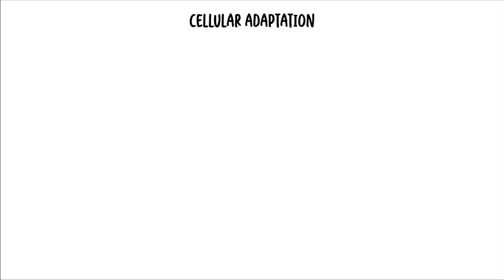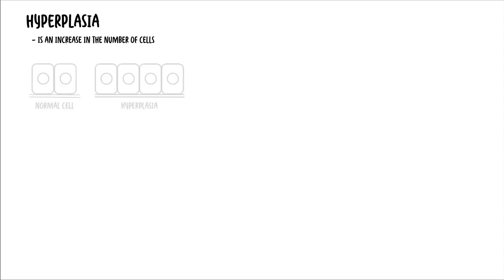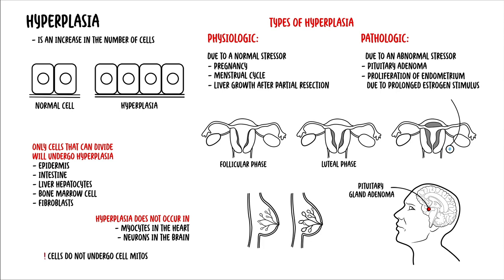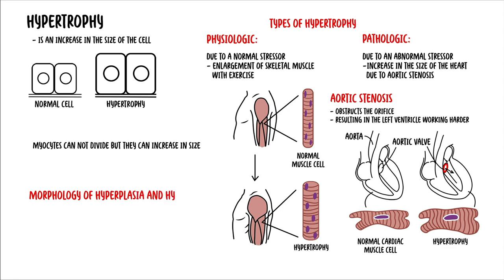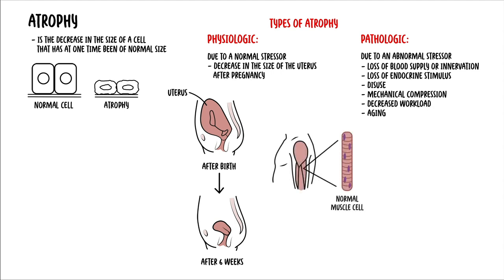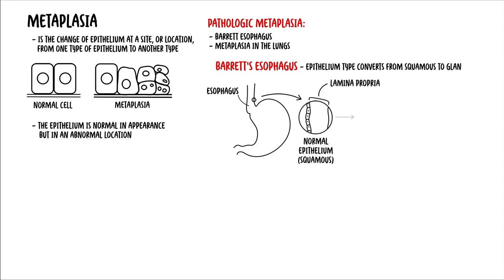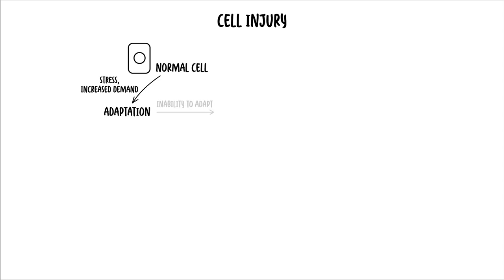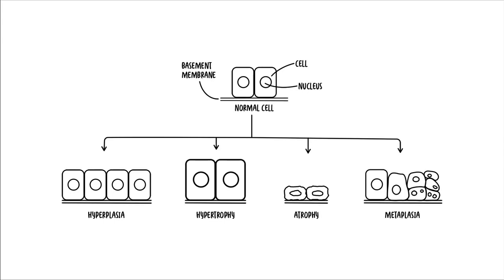Cellular adaptation || Full detail note on cellular adaptation || Cellular adaptation for B Pharm